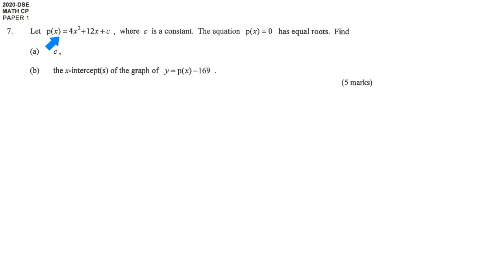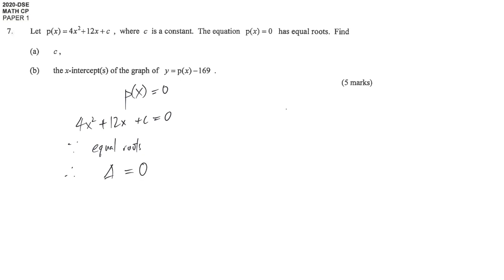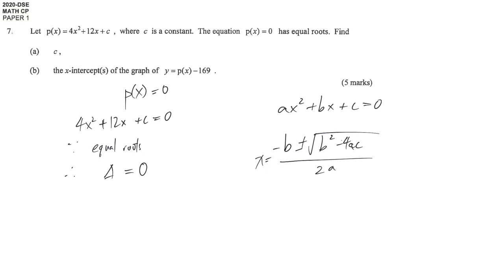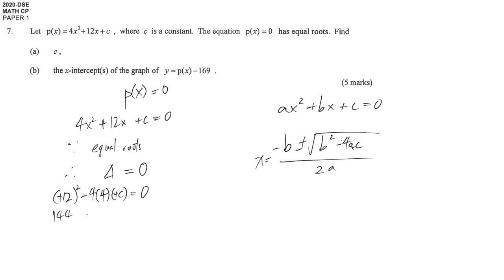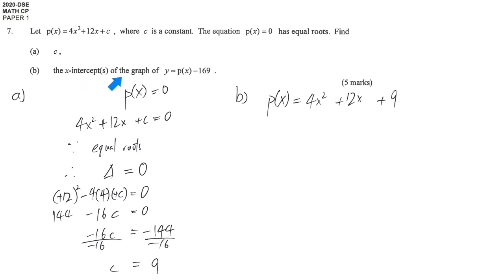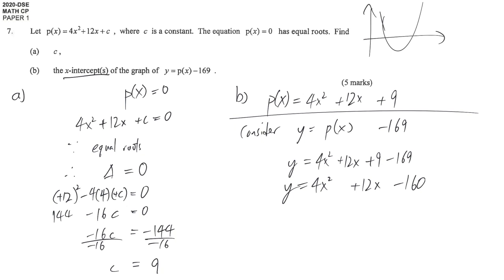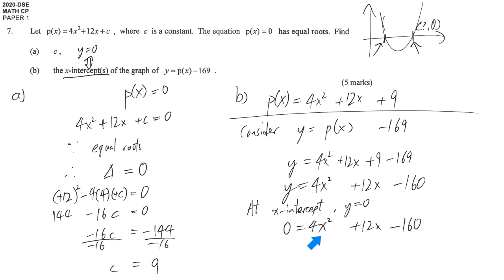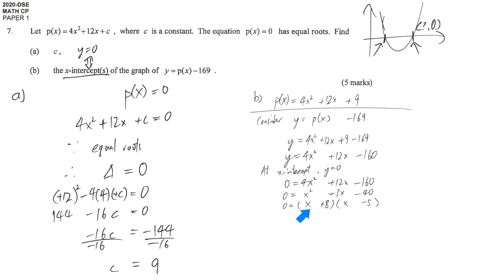DSE maths core 2020 paper1 #07 quadratic equation